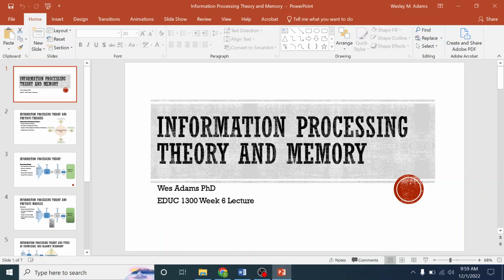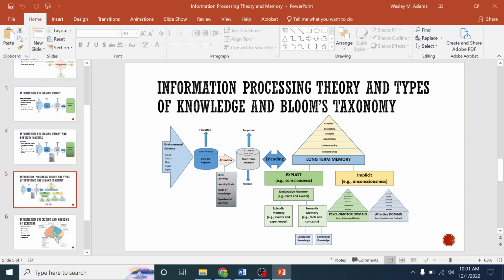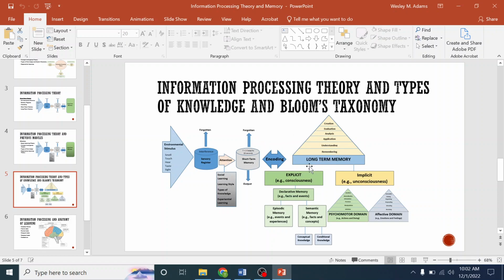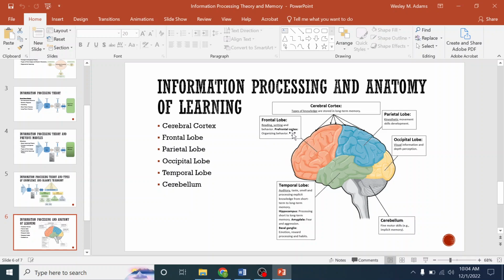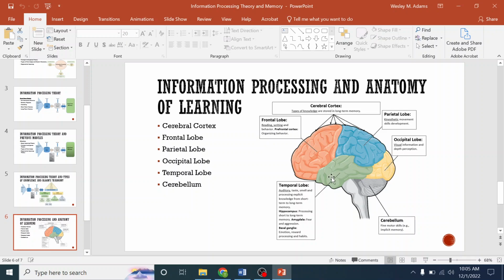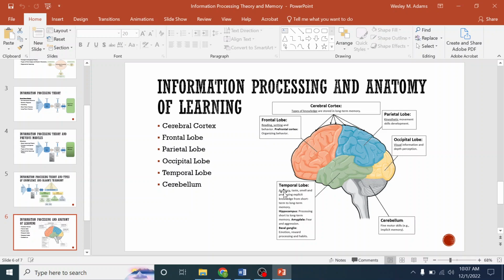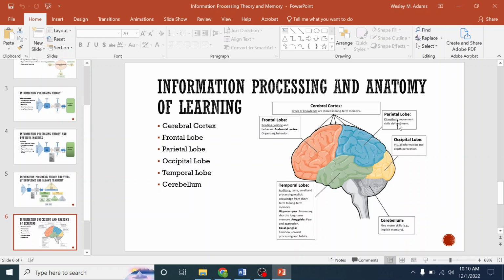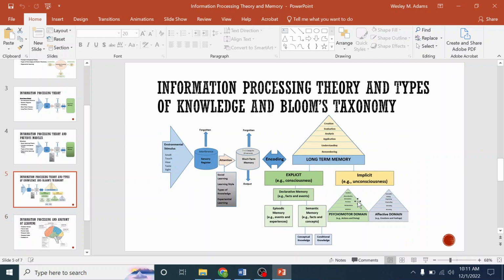Day 12 Anatomy and Types of Memory